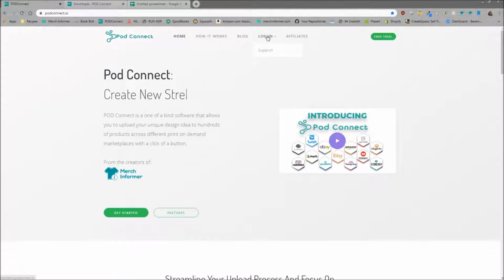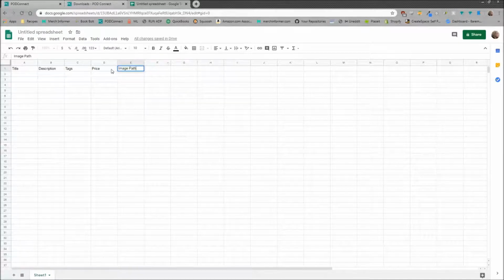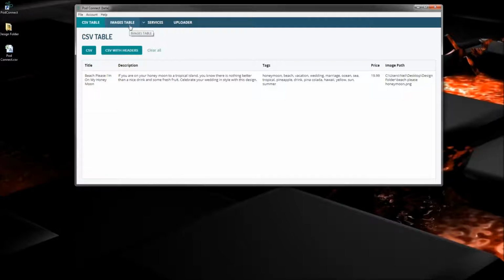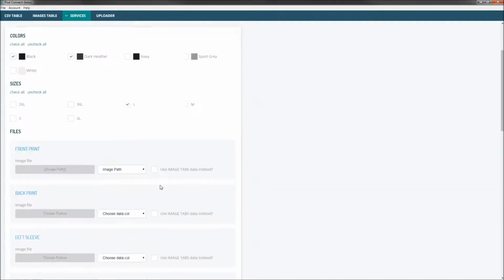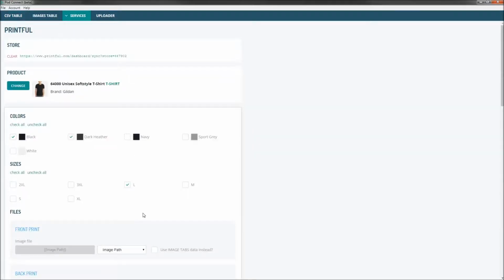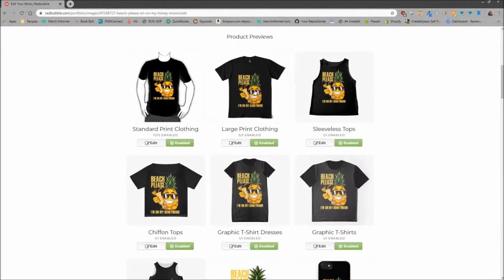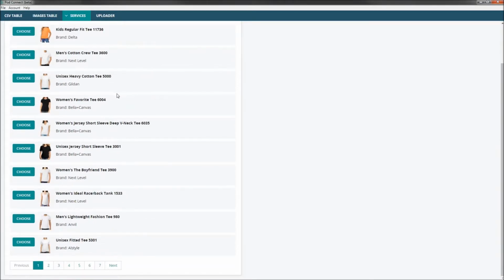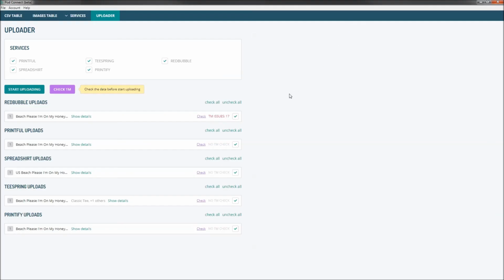Pod Connect Setup Tutorial - Uploading Print on Demand Products To Multiple Marketplaces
If you want to take your print on demand business to the next level, start leveraging your time using POD Connect to upload your designs to hundreds of products across top markets.